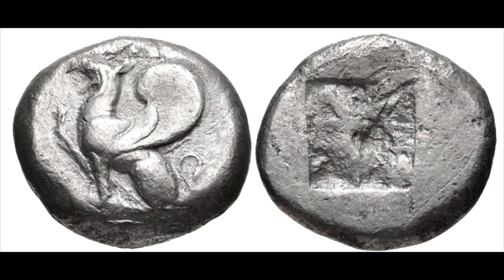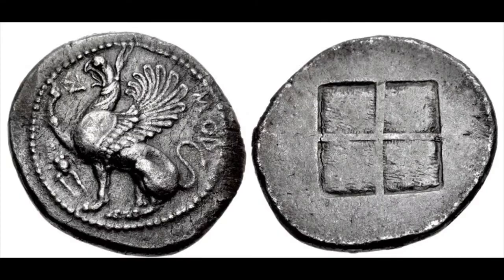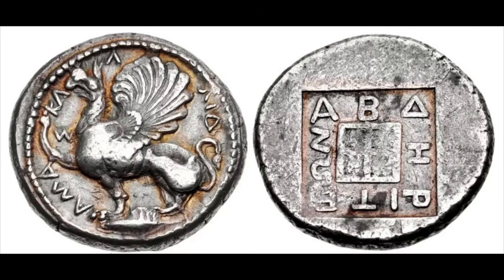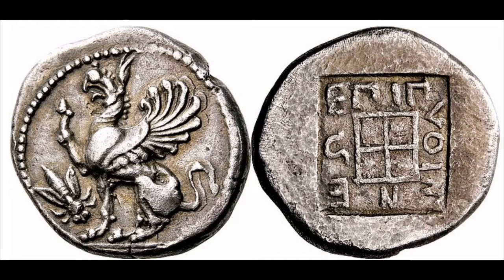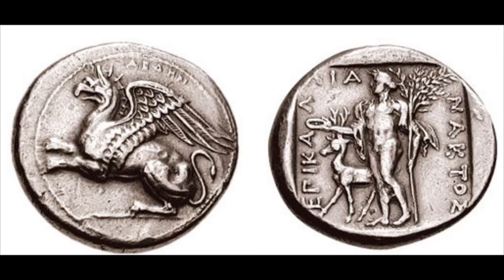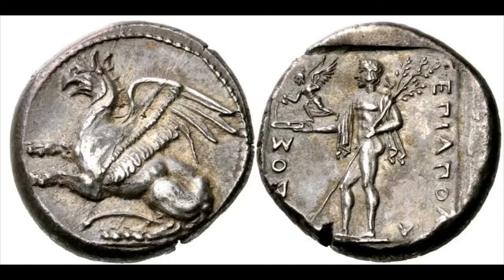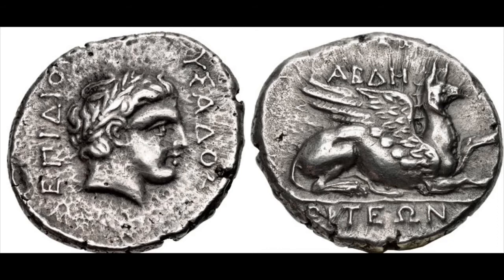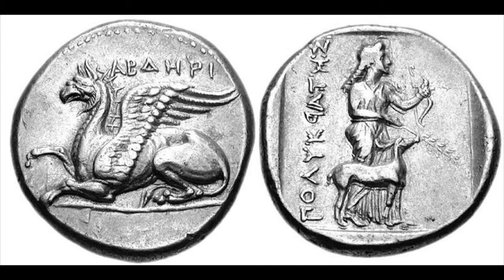THE COINAGE OF ABDERA, THRACE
I strive to make amazing content for my viewers at least twice a week.

If you have any suggestions on future videos please say so in the comments. ALSO—recommend this video to anyone who should be interested.